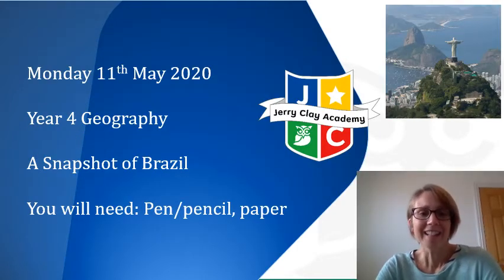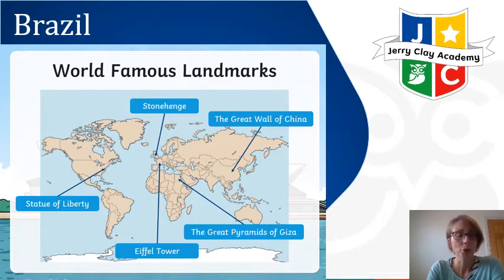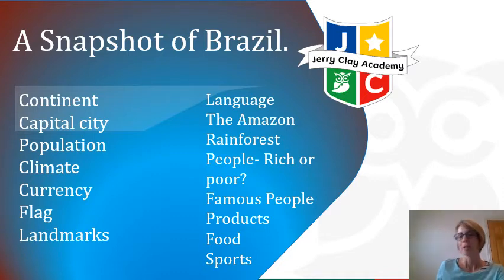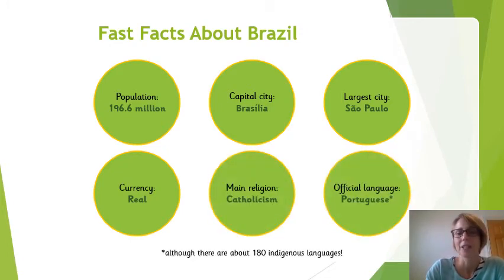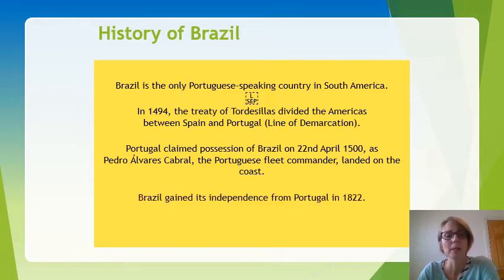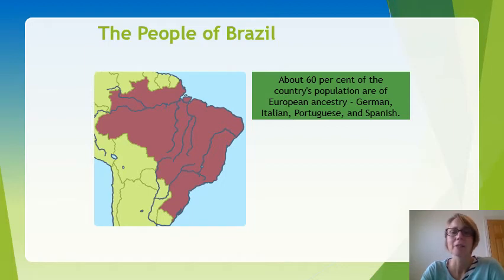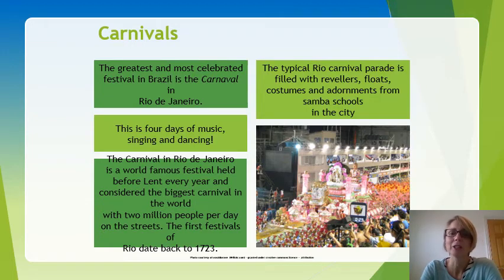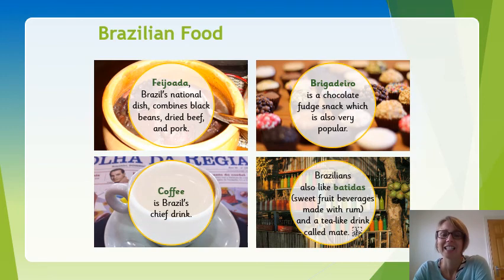Monday 11th May 2020 Y4 Geography A Snapshot of Brazil